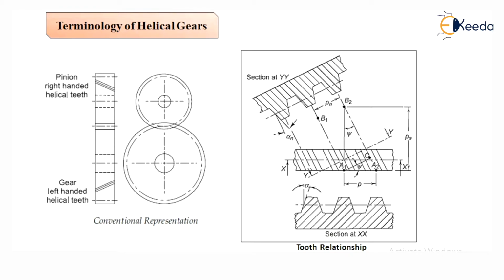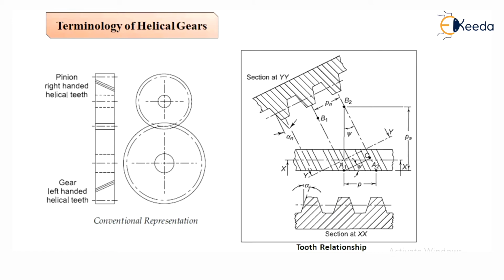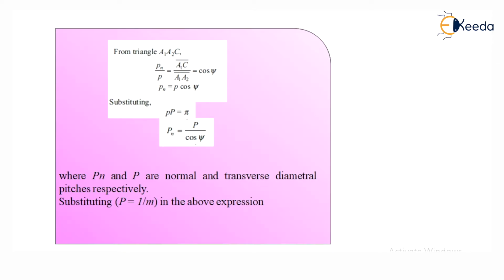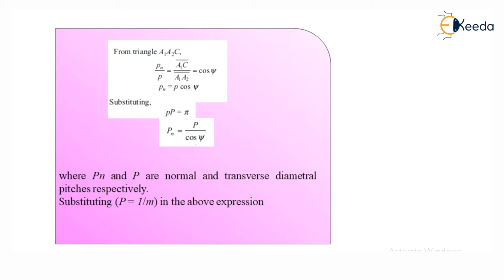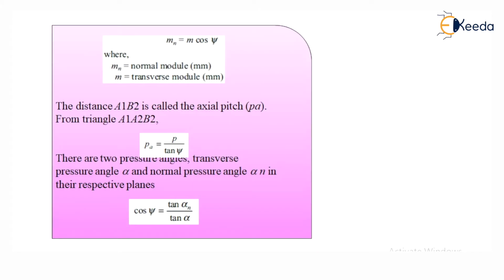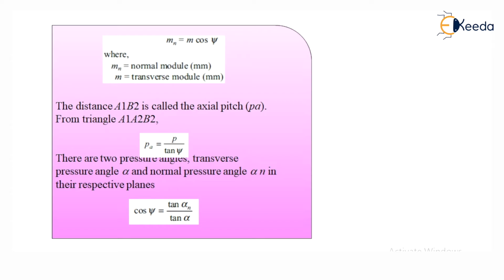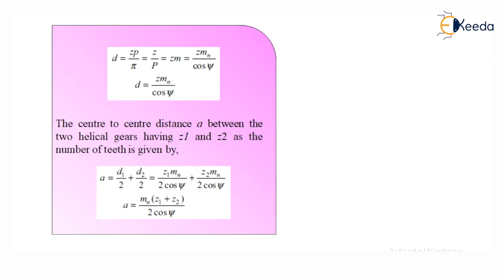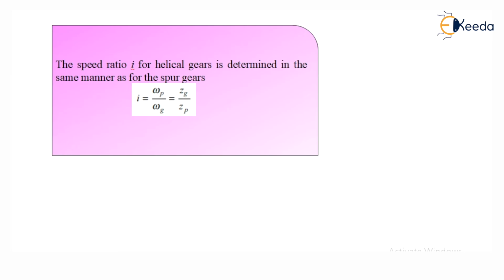Terminology of Helical Gears - Design of Spur, Helical, Bevel and Worm gear and Gear Box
Video Name - Terminology of Helical Gears

Chapter - Design of Spur, Helical, Bevel and Worm gear and Gear Box

Faculty - Prof. Mangesh Mohan

Happy Learning!